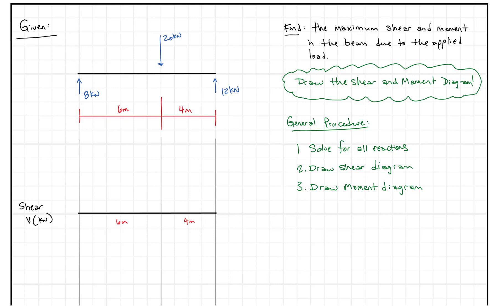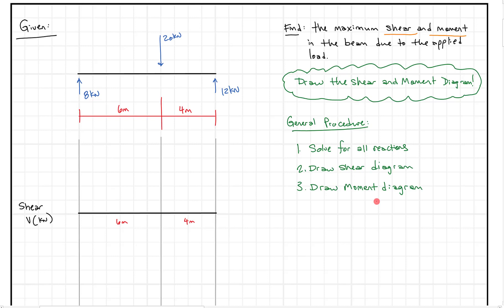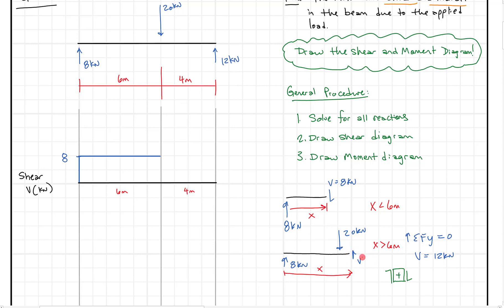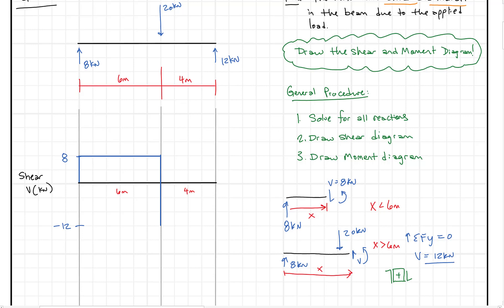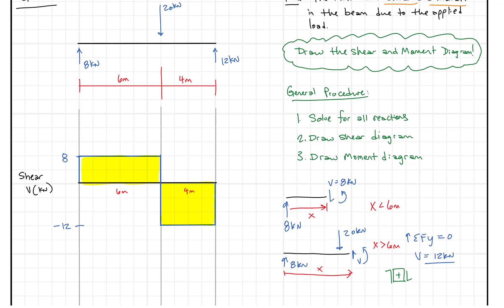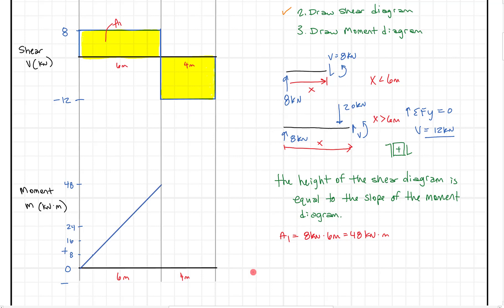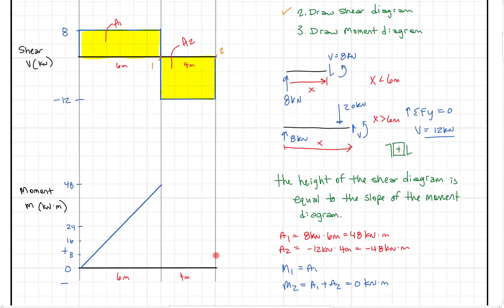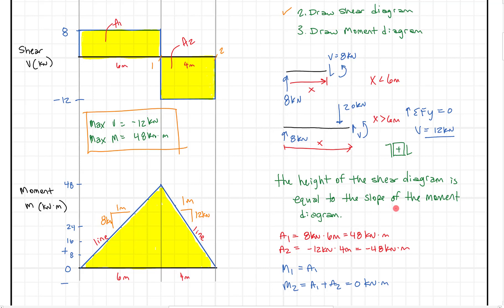Shear and Moment Diagrams - simple beam 1 concentrated force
for a video on how to solve for reactions of this beam and loads.